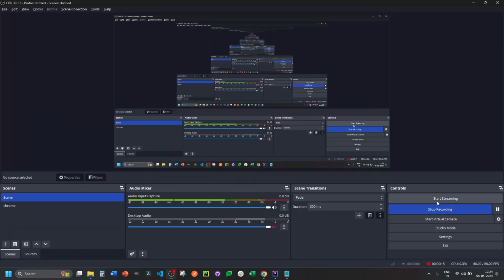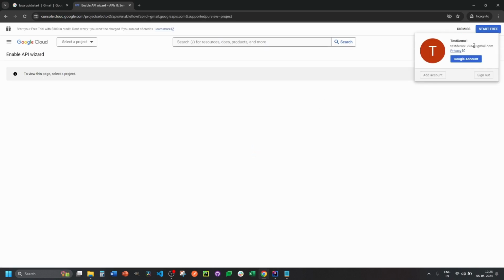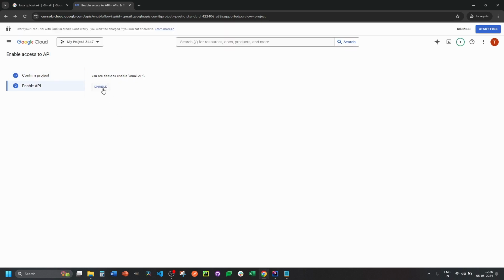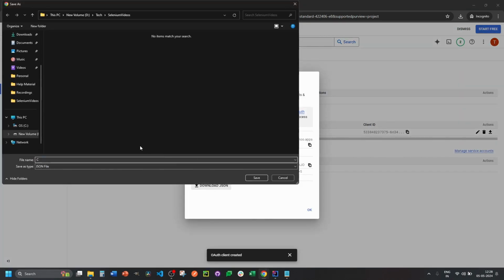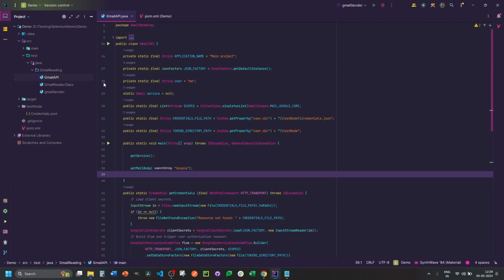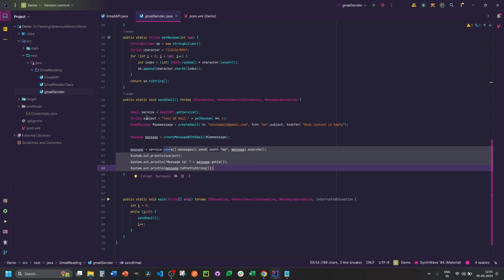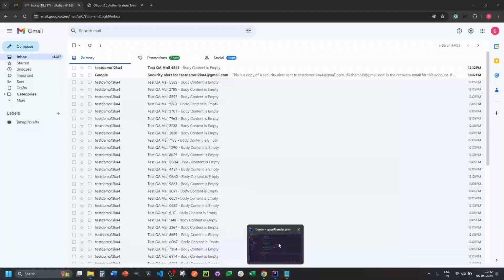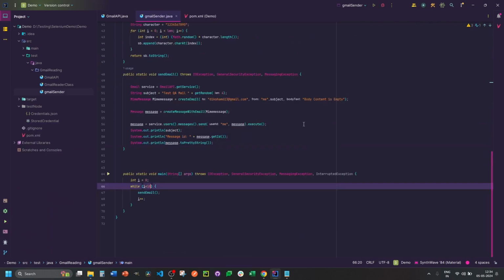Send Mail Through Gmail API Using Java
In this video we have learned how to send the mail through gmail API using java.